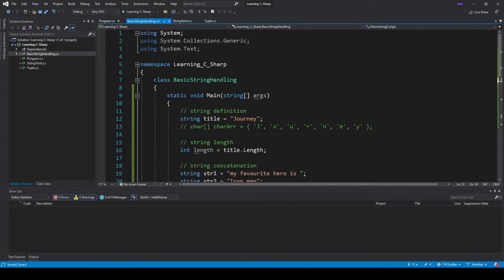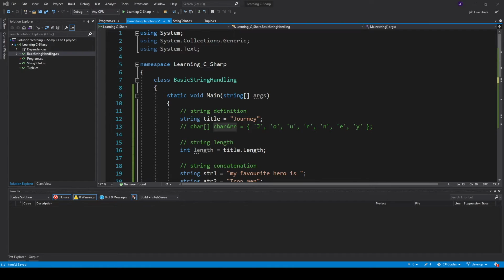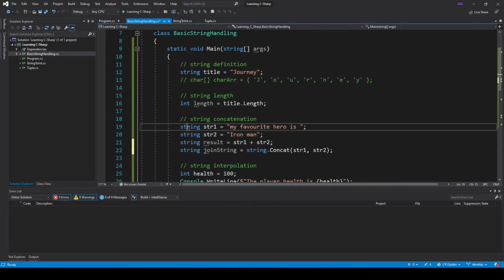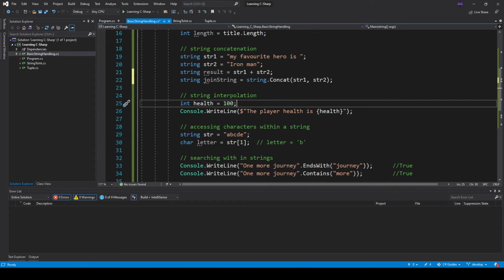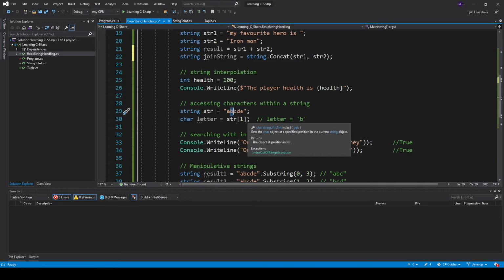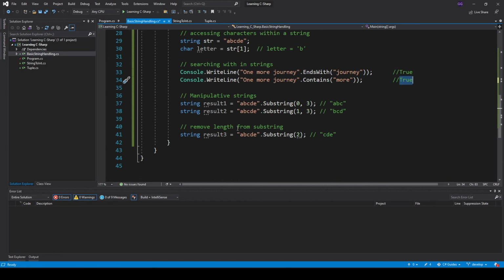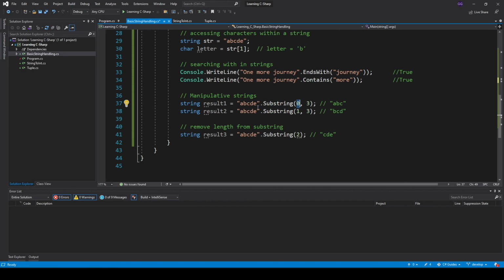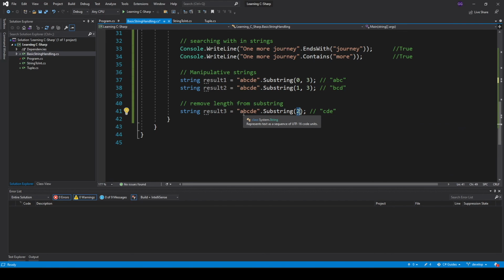Basic String Handling C#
In this tutorial we are learning
- string Initialization
- get string length
- accessing character from string
- string interpolation
- Join or concatenate two strings
- Find if word in string in start using startsWith() and in end using EndsWith() methods.
- Find if word exist in string using Contain() method.
- retrieve string from index using substring() method.